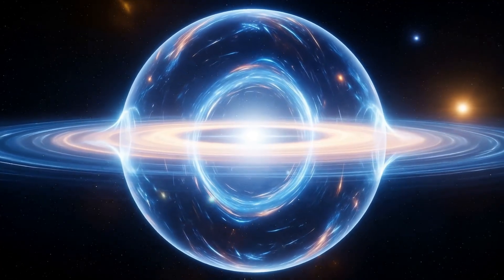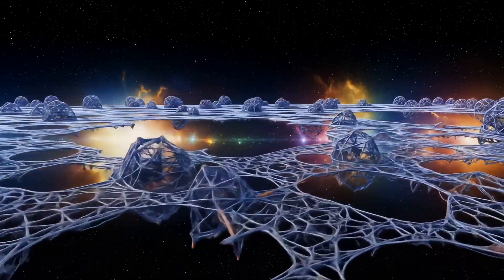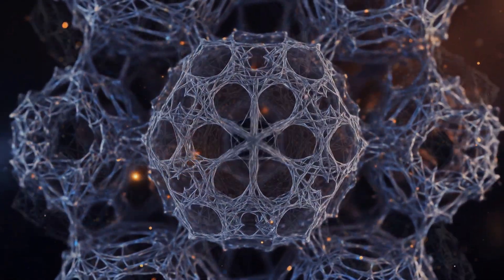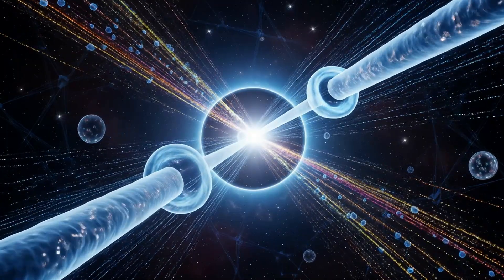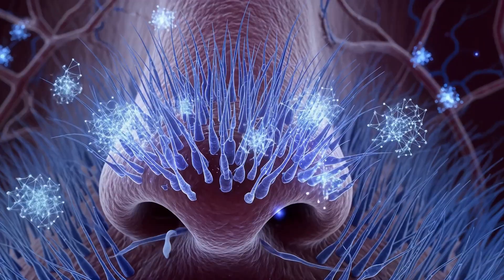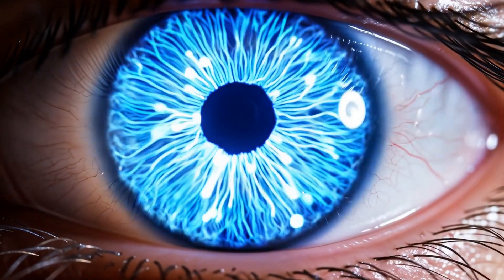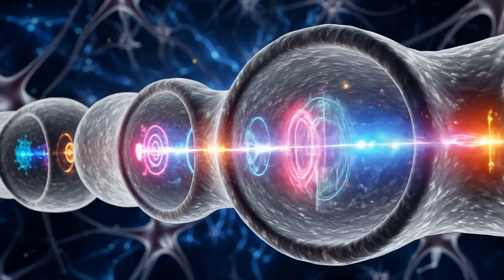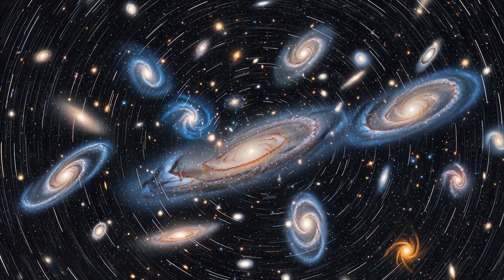The Taste of Light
In Quantum Information Holography, everything you have ever seen, tasted, touched, heard, or felt is made from one thing: light encoded as spinning quantum state vectors. Each QSV is a tiny arrow of information, turning with a specific angular frequency, phase, and orientation. Entanglement weaves these arrows into a holographic tapestry, and your microtubules act like living light clocks, reading the spin and phase of that tapestry in real time.

From this perspective, “flavor” is not just a chemical signal on your tongue. It is a pattern of light: a particular interference geometry of QSVs that your microtubules decode into the taste of chocolate, the tartness of fruit, the warmth of coffee.

The same is true for color, sound, touch, emotion, and memory: each is a different flavor of light, a different angular-frequency pattern projected from the singularity onto the horizon of your nervous system. Your brain is not separate from the universe; it is a local holographic screen where the cosmos tastes itself, one quantum of light at a time.